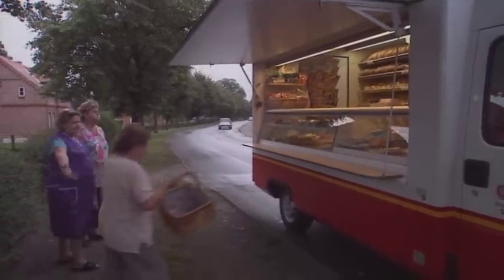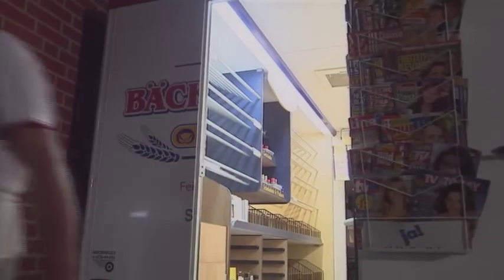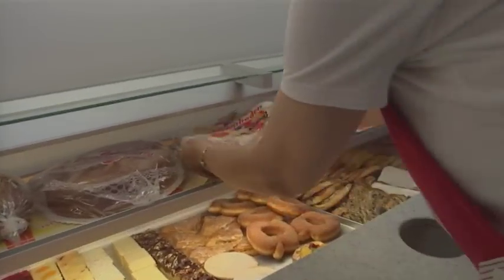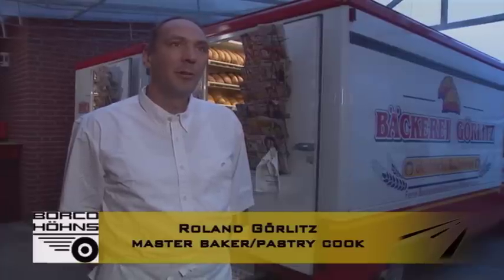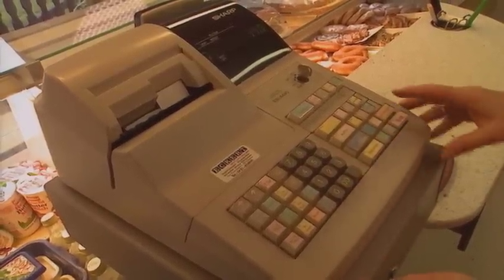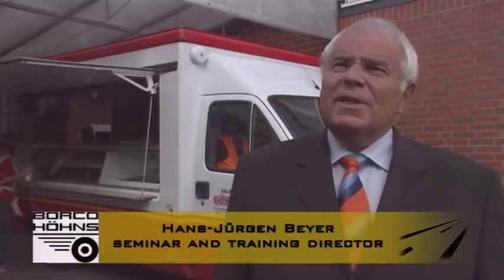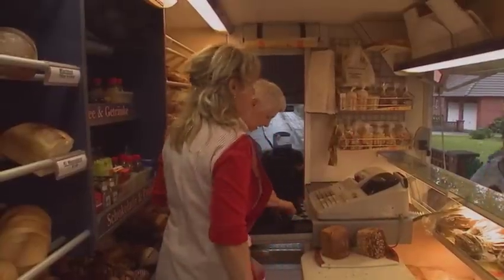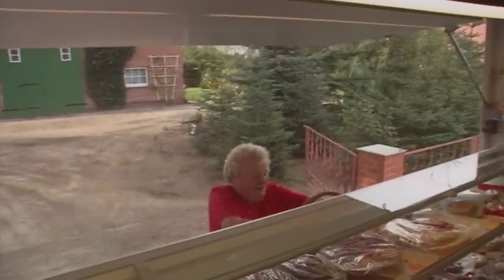Mobile bakery products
The sales vehicles from Borco-Höhns are key to the economic success of master baker Görlitz and his team.
Year: 2007